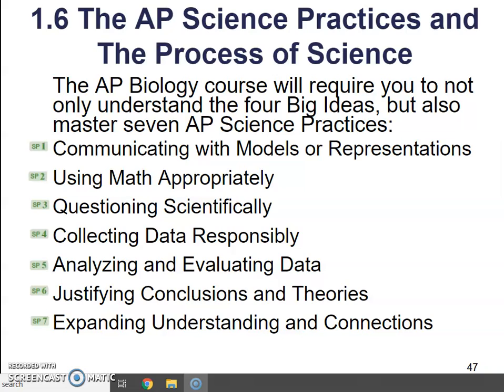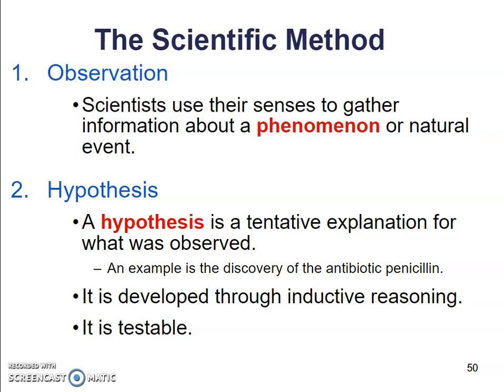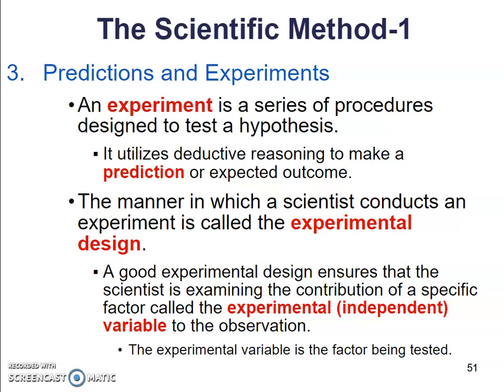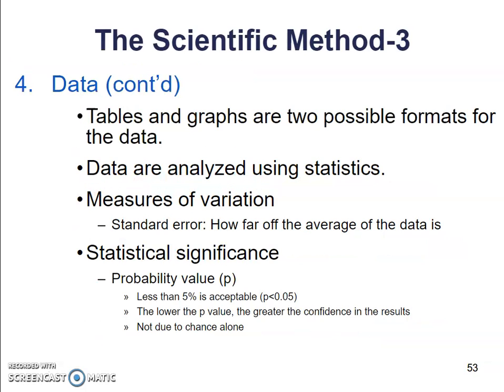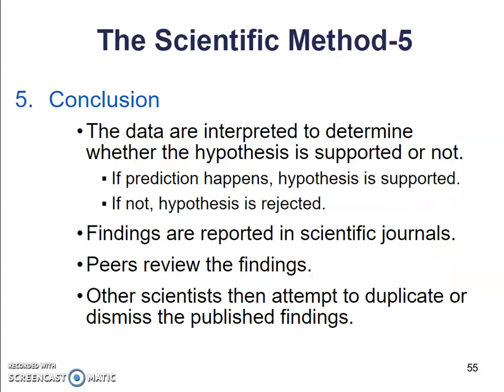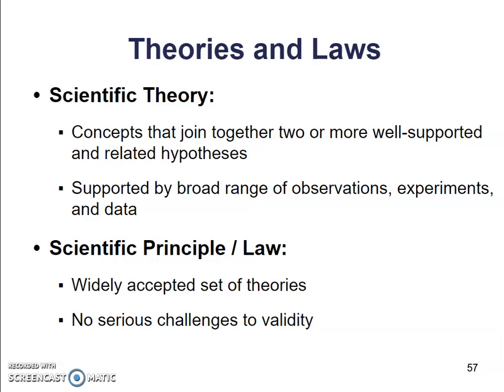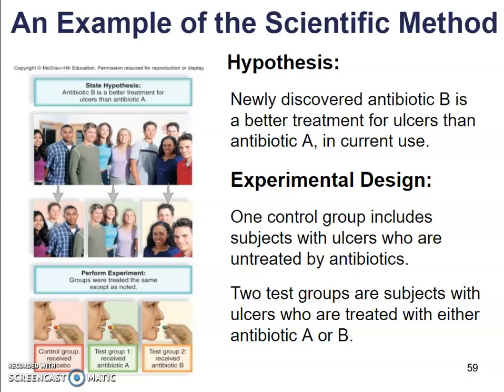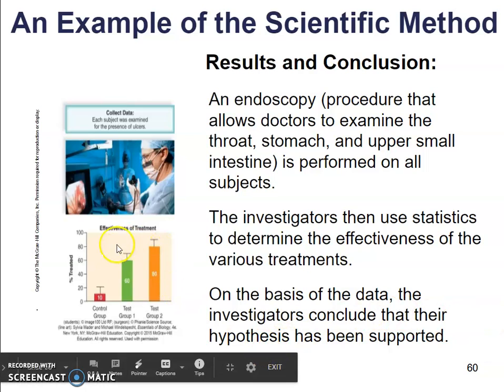Chapter one Section 6